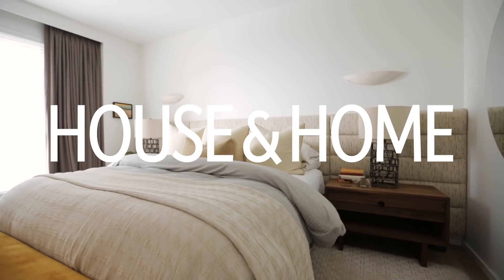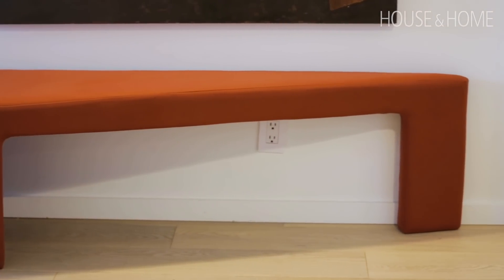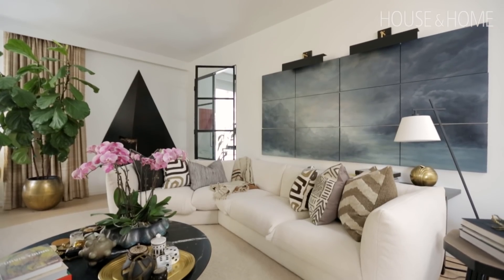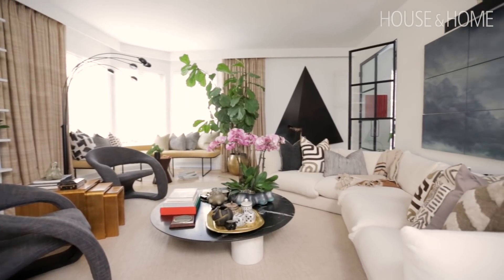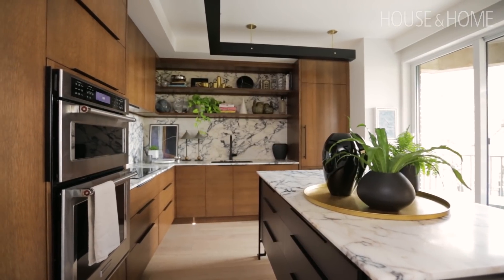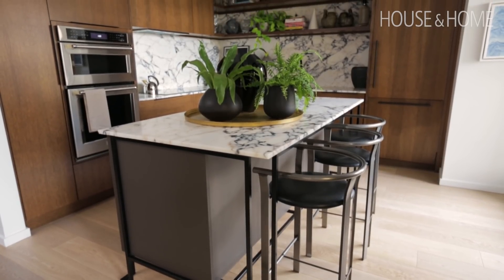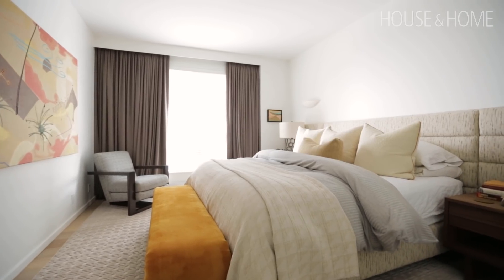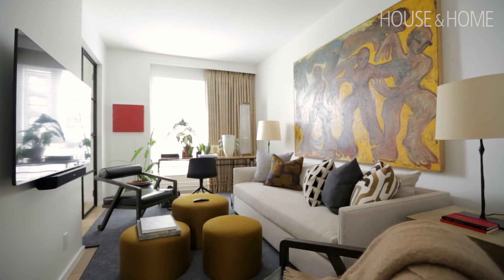This Handsome Apartment Redefines Condo Living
Designer Luke Havekes takes you inside his Montreal condo. Housed in a 1989 building, the spacious apartment boasts high ceilings, which allowed the designer to showcase his collection of stunning sculptural pieces. From the boomerang-shaped sofa to the bold triangle bench in the entryway, Luke made sure his home was anything but cookie-cutter. The kitchen pays homage to Quebec artisans with custom-made millwork, lighting and metalwork, while Turkish marble with a wine-colored veining exudes luxury. Plus, wait until you see the principal bathroom adorned with terrazzo tile!

See more of this space in our March issue, on newsstands February 10.